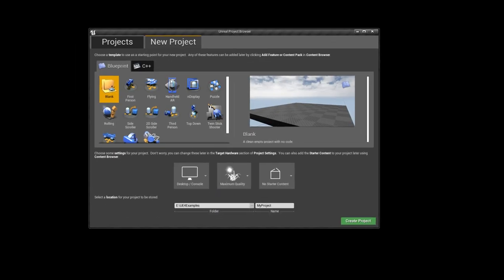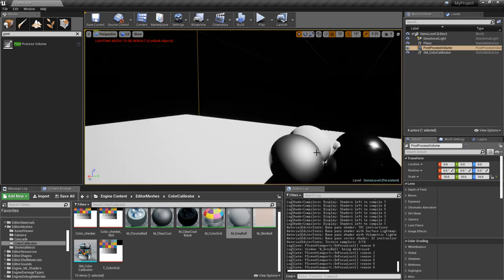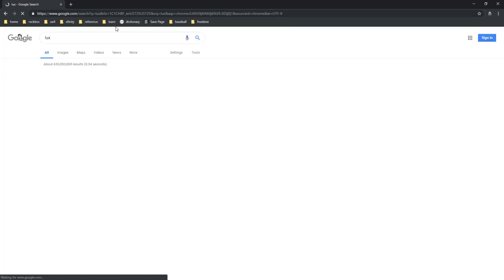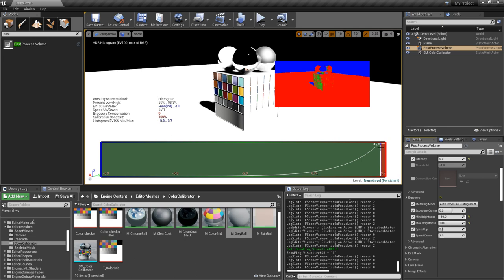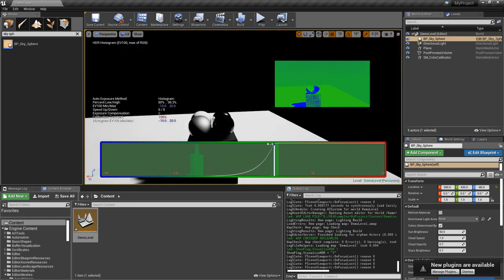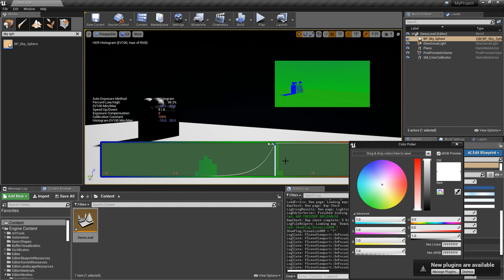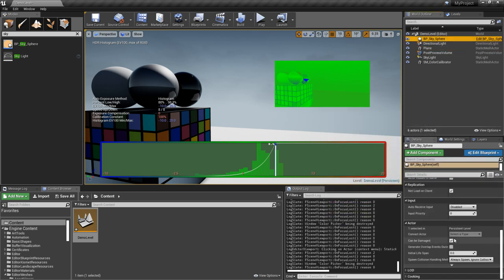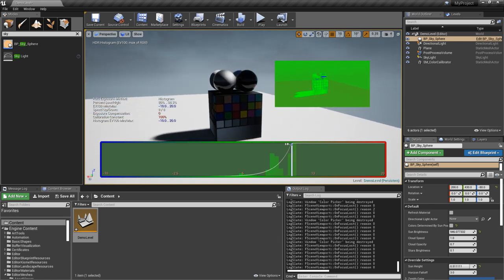UnrealEngine4 | Physical Lighting Units | HDR Visualizer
UE4 guide showing how to setup a realtime directional light and sky sphere using physical lighting units.
NOTE: Auto Exposure in UE4 4.25 is different than demonstrated here.